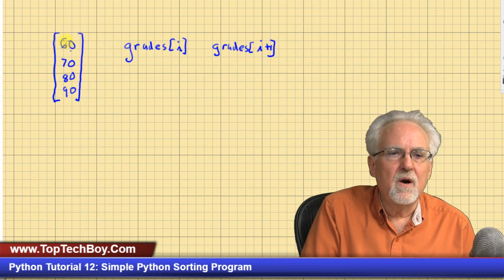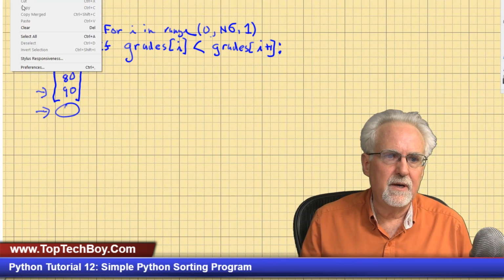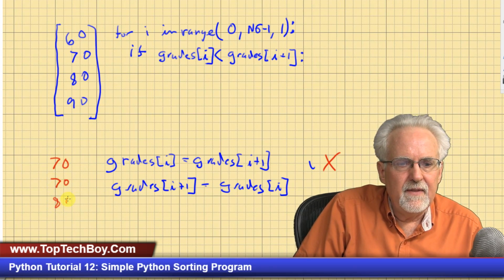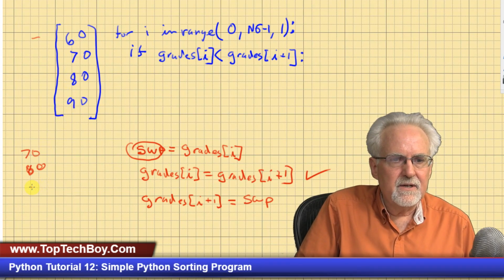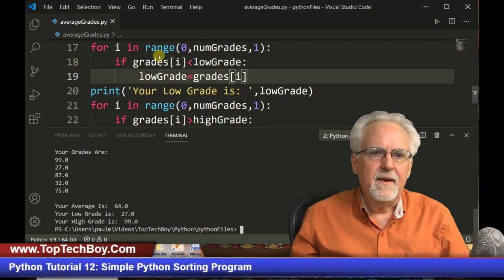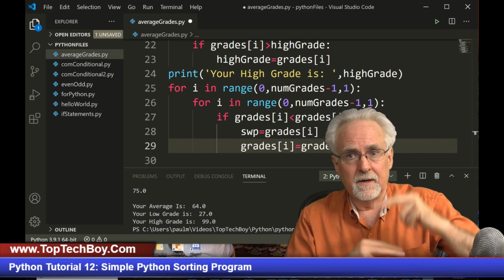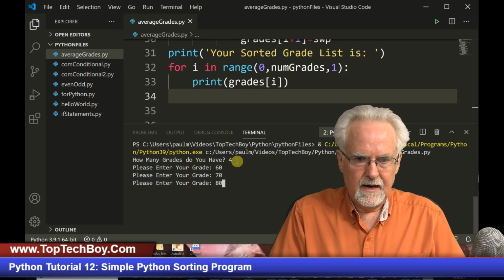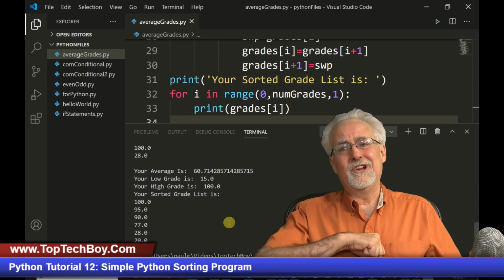Python Tutorial 12: Simple Python Sorting Program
In this video we show step-by-step instructions on how to reorder and sort list from low to high or high to low. I do not assume you are an expert, so these lessons are designed for complete beginners.